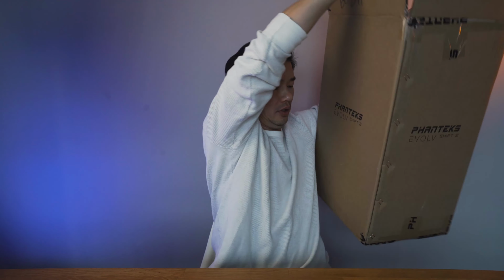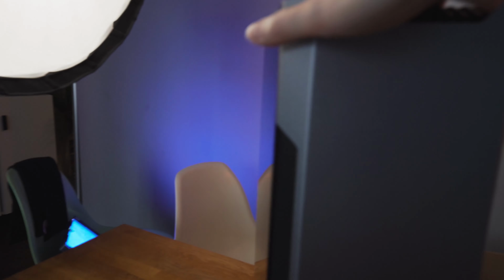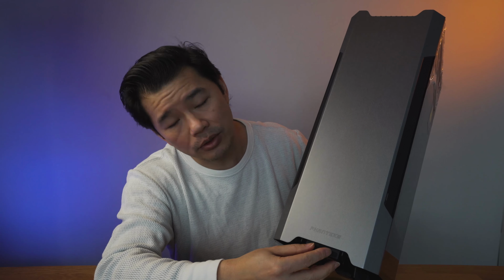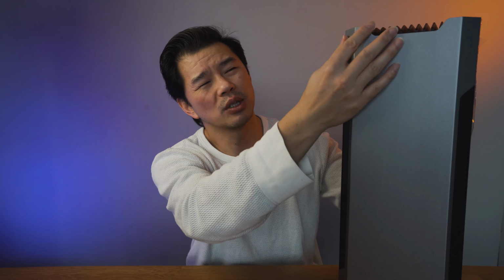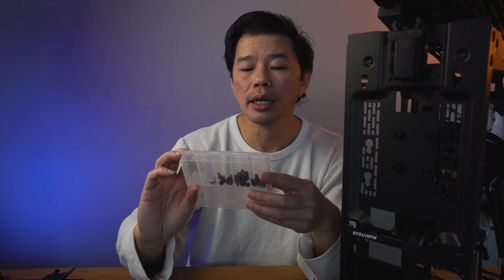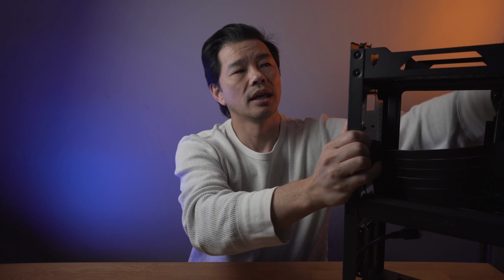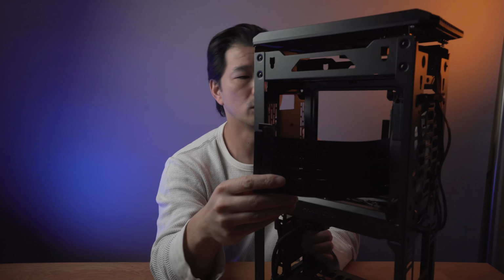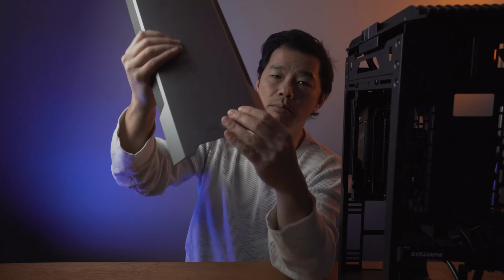UNBOXING: Phanteks Evolv Shift 2 - 2021 PC ITX Case